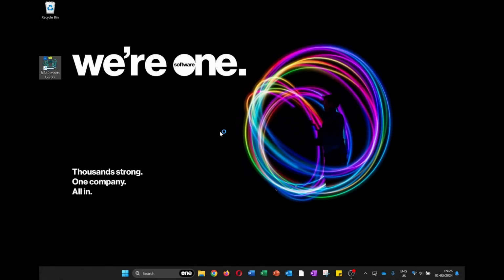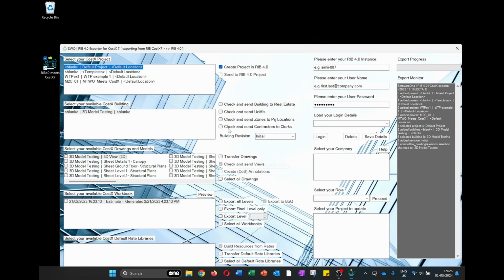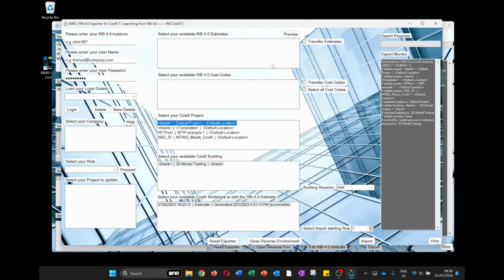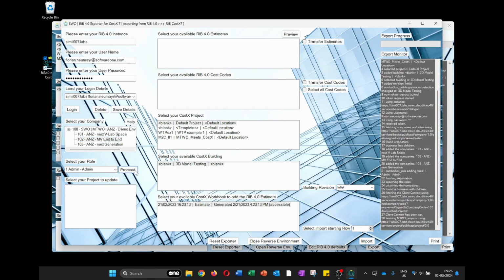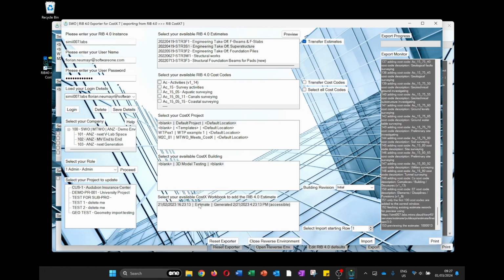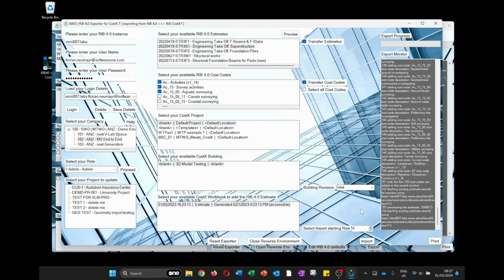How to use CostX meets RIB40 reverse Feb 2024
Integrations are more important than ever in our time and space for data. I developed an integration to exchange data between RIB CostX and RIB 4.0 for SoftwareOne.